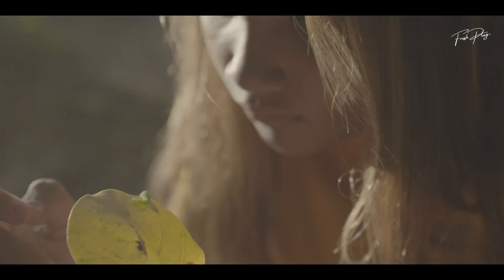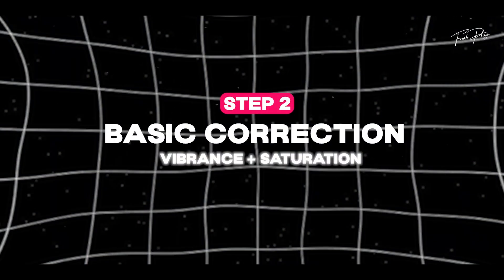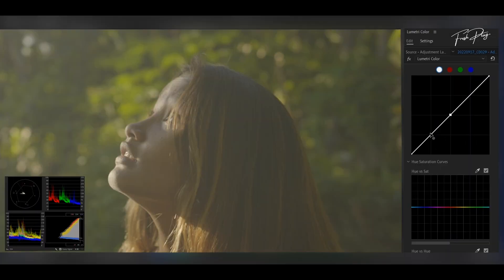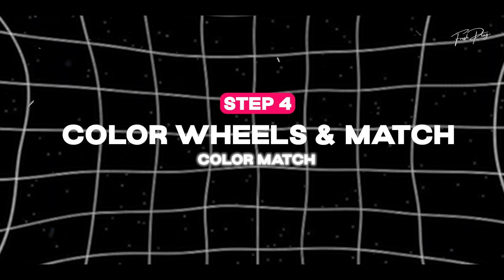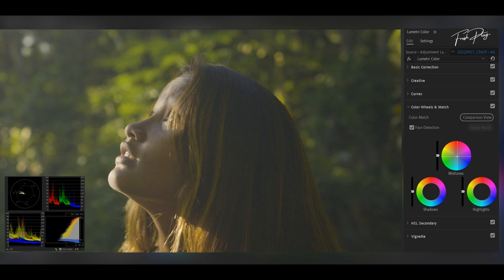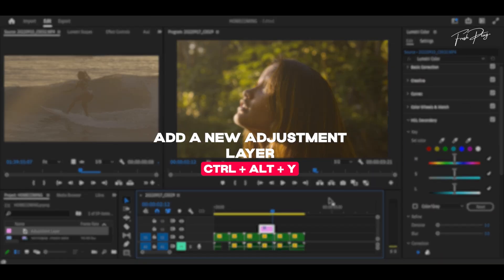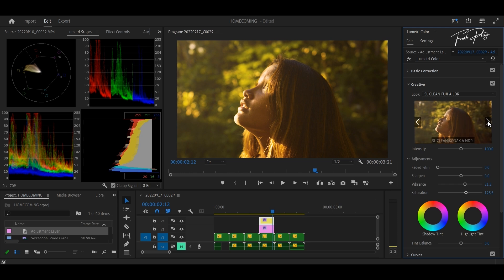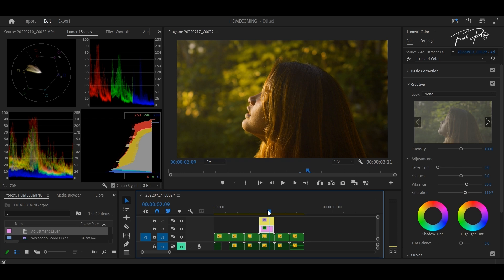Color Grade Like a Pro Adobe Premiere Pro Tutorial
🔥 LIMITED-TIME SALE! 🔥
For this month only — EVERY LUT PACK on my Gumroad is just $2!
And here’s the crazy part: Buy 1, Get 1 FREE.

Want that cinematic film look? In this tutorial, I’ll show you how to color grade your footage in Adobe Premiere Pro using simple, effective tools.

Learn how to use Lumetri Color
Adjust contrast, exposure, and color tones
Make your videos look clean and professional

Perfect for YouTubers, filmmakers, and content creators who want to stand out.

Easy steps for beginners
Start color grading like a pro today!